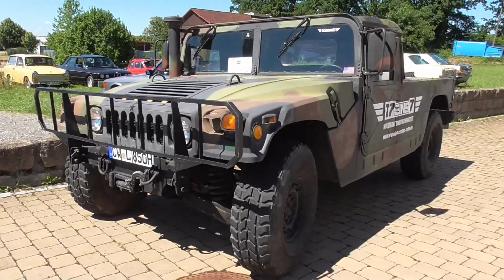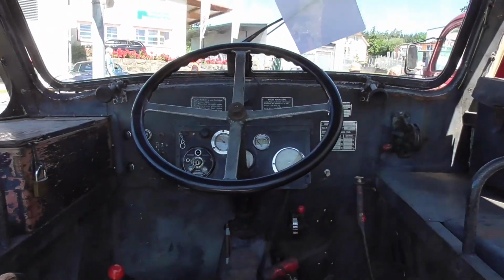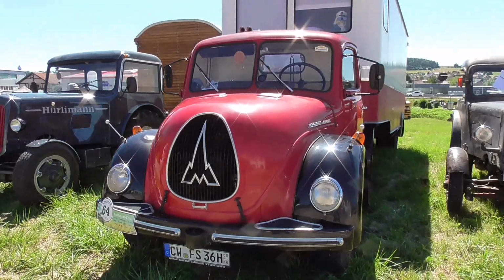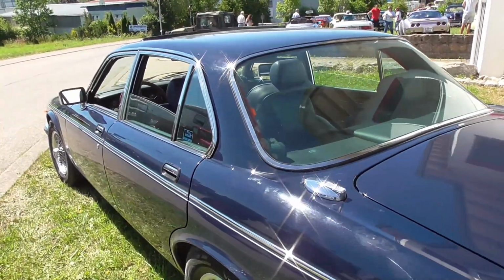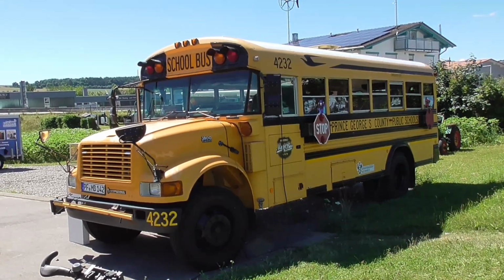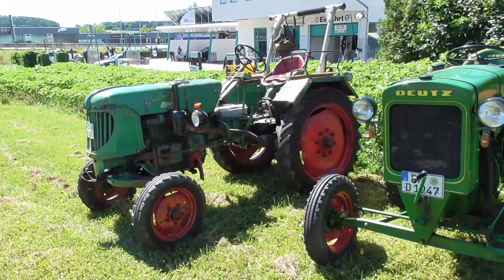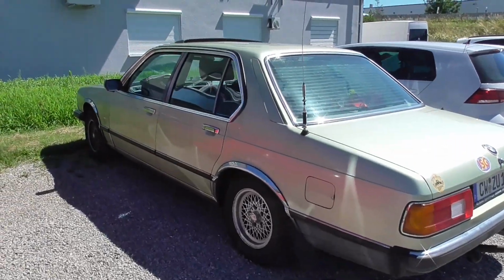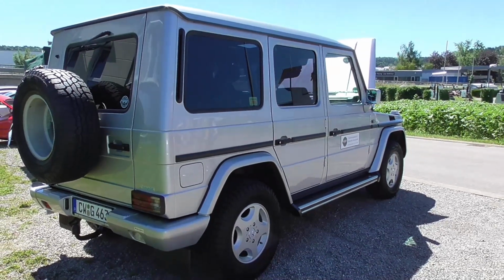🚗 2. Oldtimertreffen ⛔️ Althengstett 🚘 2. Juli 2022 🚙 Teil 2/9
Zum zweiten Mal fand wieder das Oldtimertreffen in Althengstett im Industriegebiet "Unteres Ried" statt und es gab bis 16 Uhr bereits über 160 Fahrzeuge auf dem Treffen.

Zu sehen gab es dabei die folgenden Fahrzeuge:
0:00 Intro
0:08 HHMWV (AM General Mobility Multipurpose Wheeled Vehicle "Humvee")
0:47 Hürlimann D500 Diesel Traktor (unrestauriert)
1:58 Magirus SZM Sirius3500S Rundhauber mit Ackermann Möbelkoffer-Auflieger
2:25 Hürlimann D500 Diesel Traktor (restauriert)
3:10 Daimler Double Six
4:04 International 3800 T444E (Navistar) Prince George's County Public School Bus No. 4232
5:19 Deutz und Güldner 22PS Traktoren
6:18 Porsche 911 (964)
6:24 BMW 728i (E23)
7:13 Mercedes-Benz G-Klasse (W463)
7:42 De Tomaso Pantera
8:32 Volkswagen Käfer (1968)
8:53 Opel 1,8 Liter (1931)
9:46 Citroën Traction Avant
10:09 Outro

Aufgrund der am Gelände abgespielten Musik gibt es aus urheber- und leistungsschutzrechtlichen Gründen beim Schulbus-Clip ein paar absichtliche Tonaussetzer bei den Kommentarpausen, sowie ab 7m42s dann komplett musikalische Untermalung aus der YouTube Medienbibliothek.

Veranstaltet wurde das Oldtimertreffen von:
Oldtimer-Freunde Bad Liebenzell e. V.
Webseite für mehr Informationen:
Ich habe diese Veranstaltung als Besucher/Teilnehmer mit dem eigenen Fahrzeug besucht und werde für diese Videos die mein Hobby sind weder beauftragt, noch bezahlt. Ich liebe es mein Hobby mit der Welt zu teilen.

Verwendeter Camcorder: Panasonic HC-V180
Video geschnitten mit Software: CyberLink PowerDirector 16